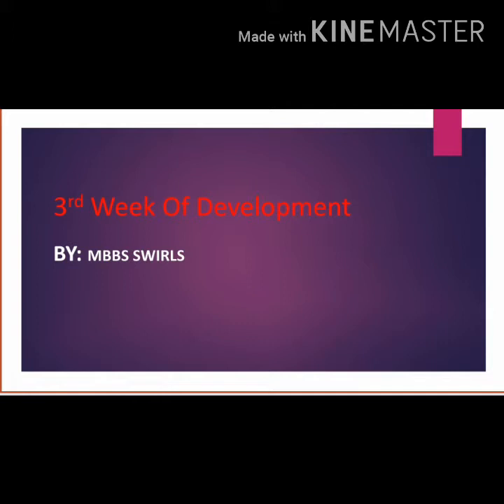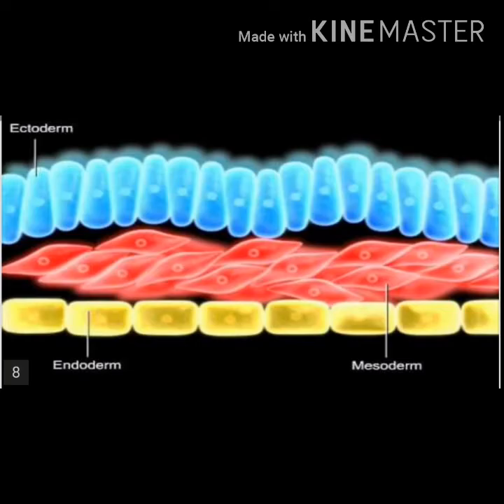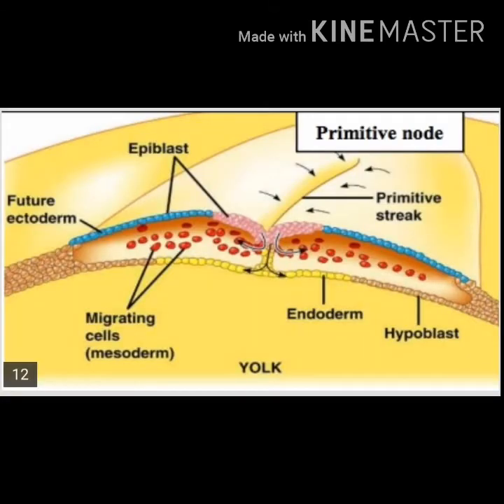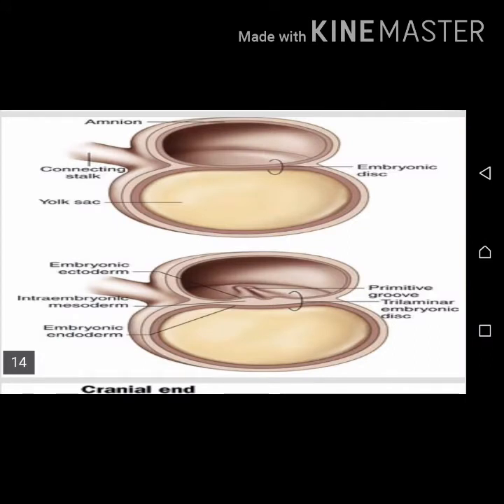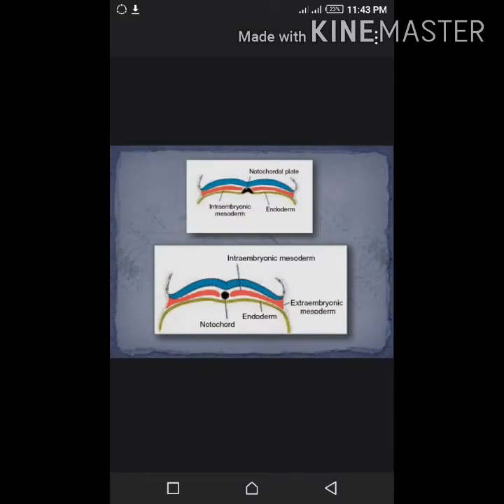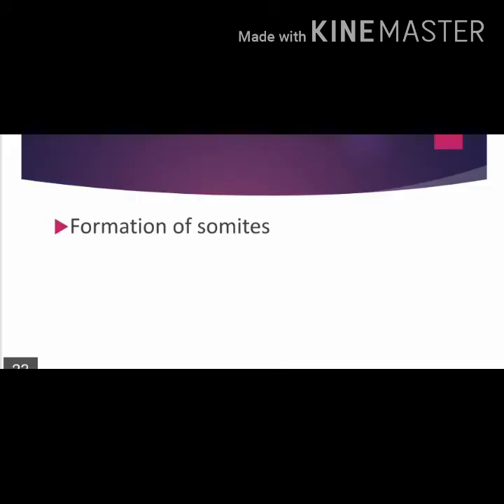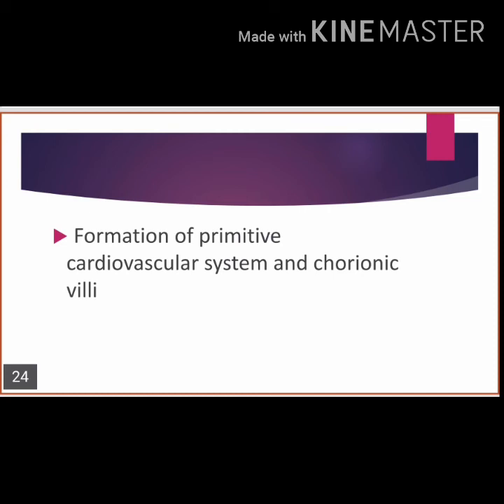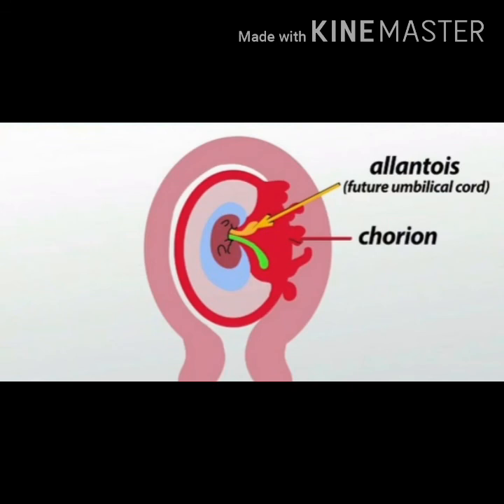Third week of development embryology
Intrautrine life is progressing toward third week, gastrulation is taking place in third week, gastrulation is one of the significant event of third week in which three germ layers are formed.
Important evente of third week are gastrulation, formation of notochord, formation of somites, formation of intraembryonic coelom, formation of primitive cardiovascular system and chorionic villi.
Three germ layers give rise to human body parts in future
three germ layers are endoderm, mesoderm and ectoderm, mesoderm further organised into three segmented i,e paraxial mesoderm, intermediate mesoderm and lateral plate mesoderm